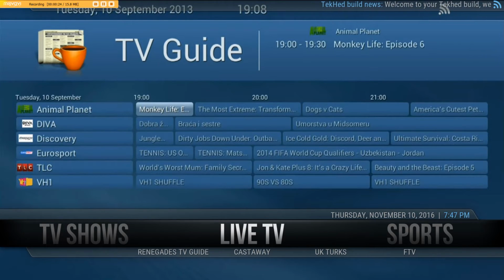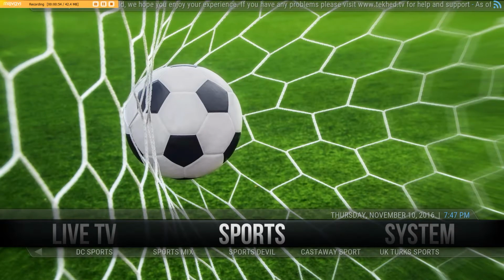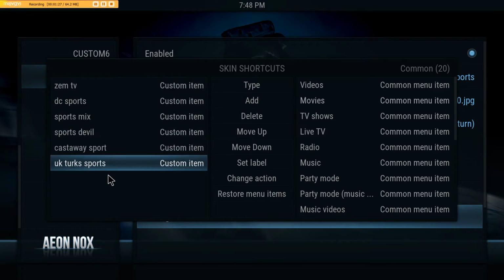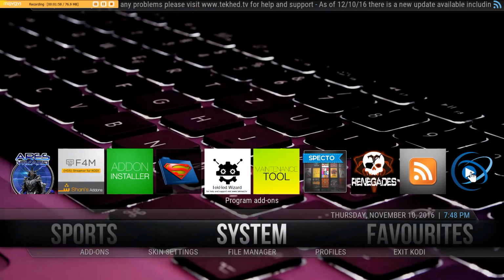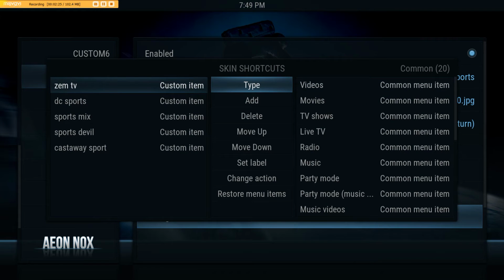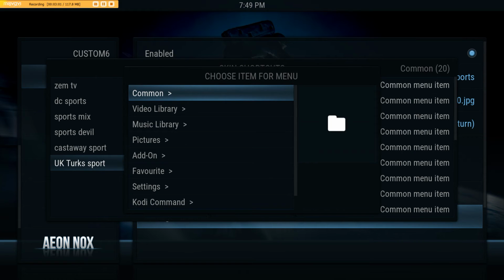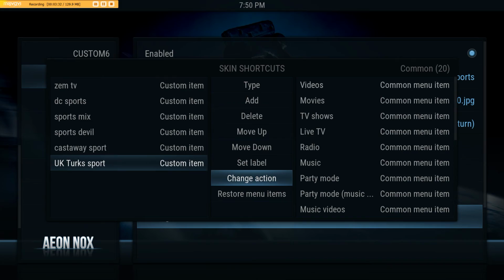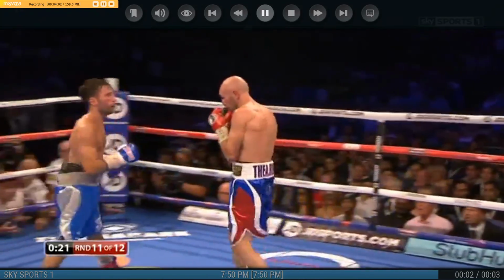Edit menus on TekHed Kodi build